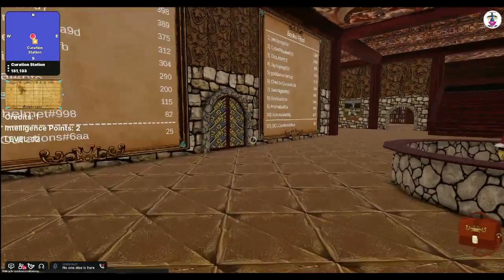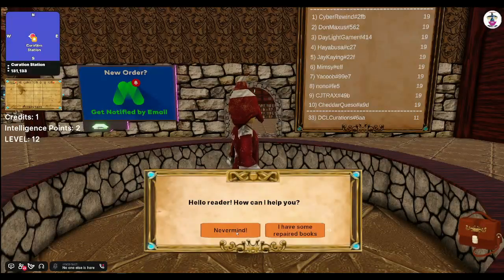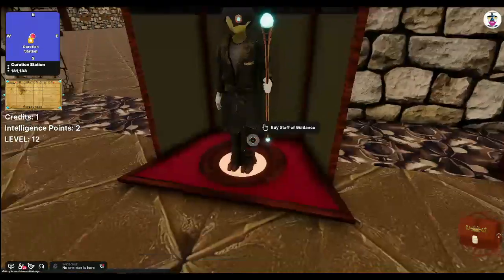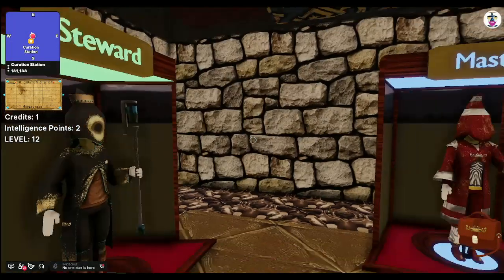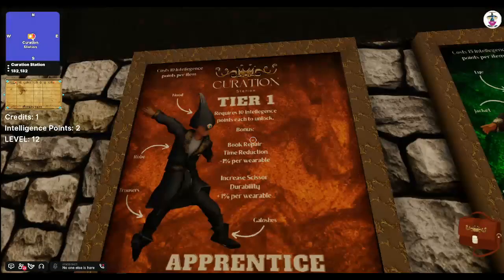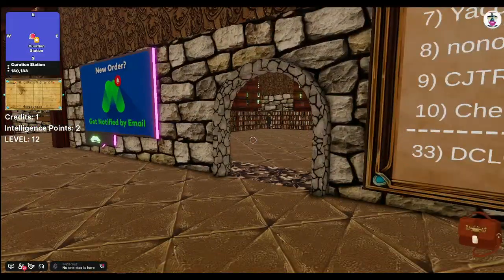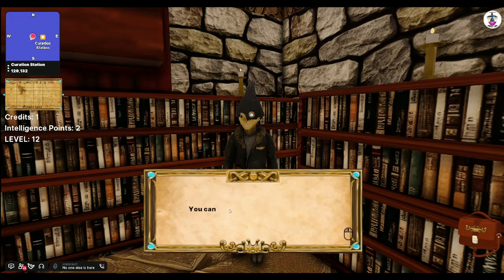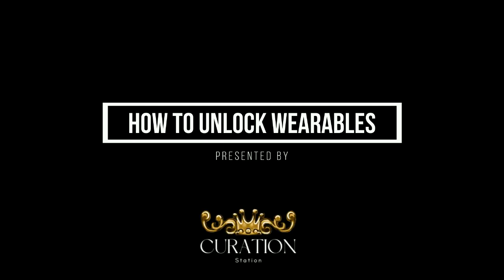Decentraland | How to Unlock Wearables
Learning about Intelligence Points, and unlocking NFT wearables in the DCL Virtual Library!